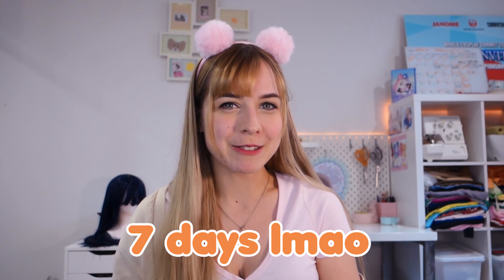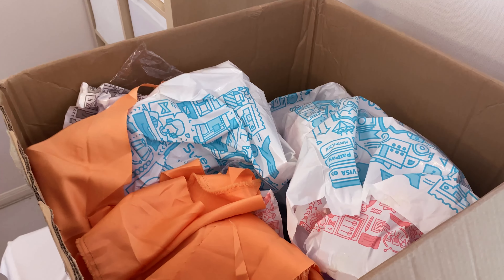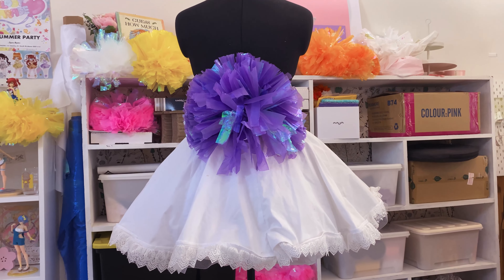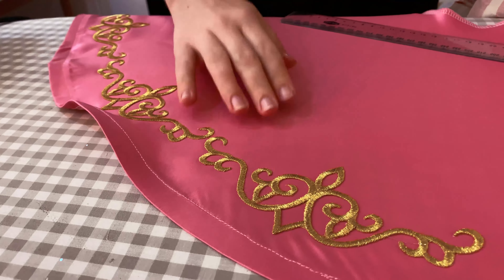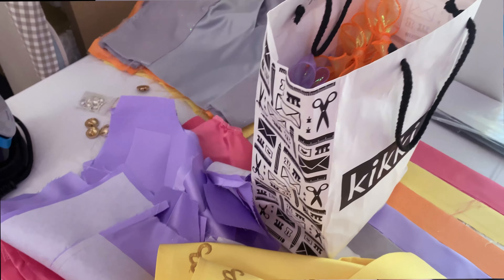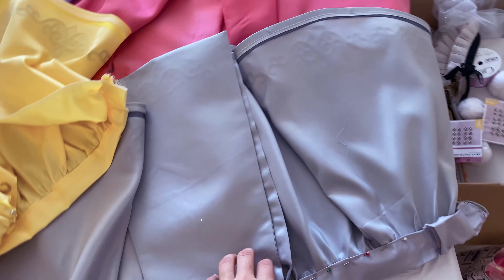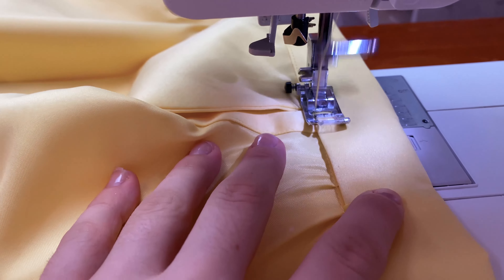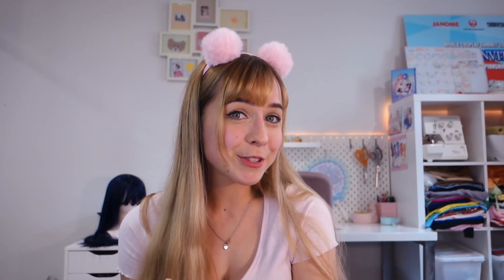LET'S MAKE 5 IDOL COSTUMES IN 7 DAYS~!!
♥ FOLLOW MY ADVENTURES HERE ! ♥

*:･ﾟ✧(ꈍᴗꈍ)✧･ﾟ:*